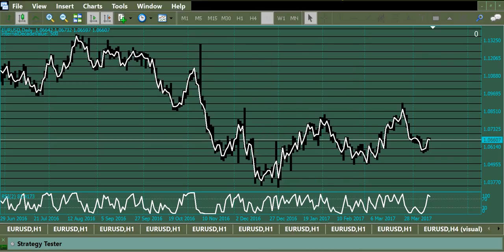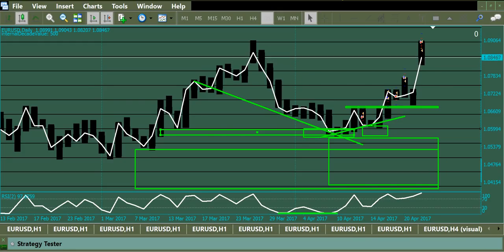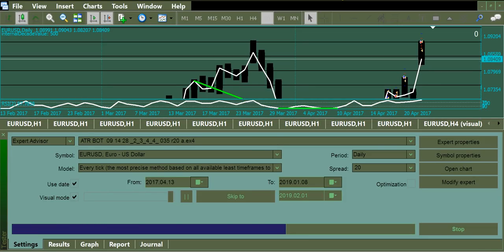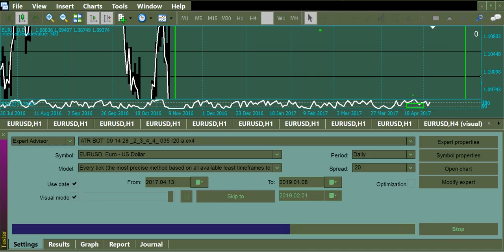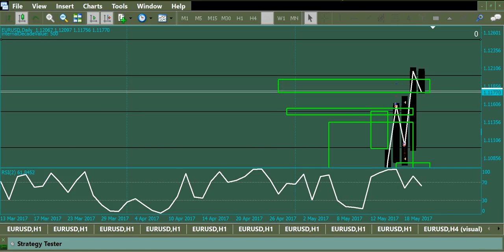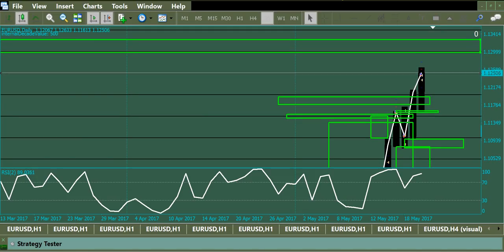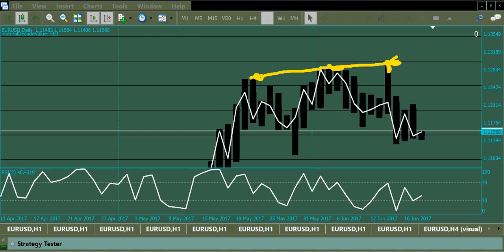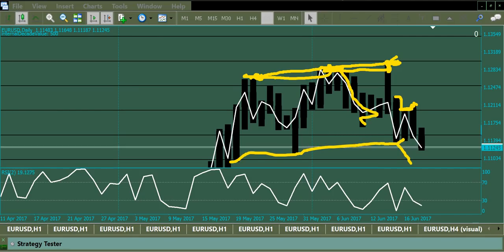ATR EA MT4